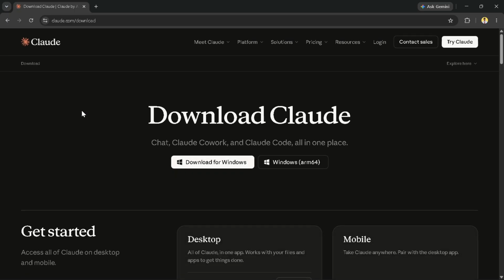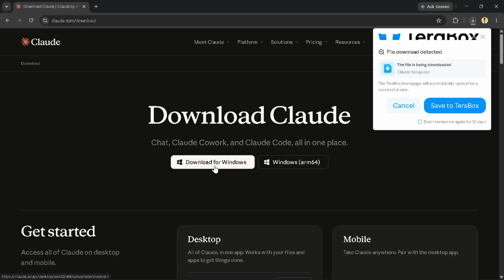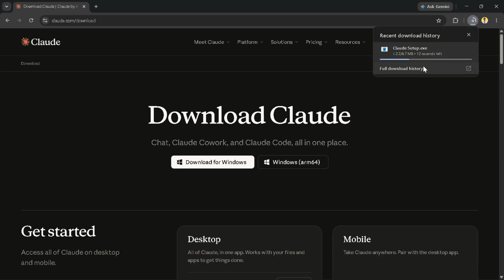How to Download & Install Claude AI on PC & Laptop (2026) 🤖 | Official App Tutorial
Want to download and install Claude AI on your Windows PC or laptop? In this step-by-step tutorial, I'll show you the official method to download the Claude desktop app and get started in just a few minutes.

✅ Official Claude Desktop App
✅ Works on Windows 10 & Windows 11
✅ Quick & Easy Installation
✅ Beginner-Friendly Guide

In this video you'll learn:
• How to download Claude AI on Windows
• How to install the Claude desktop app
• How to sign in to your account
• Basic Claude AI features and tips

Claude is an AI assistant developed by Anthropic that helps you write, code, summarize documents, brainstorm ideas, and boost productivity.